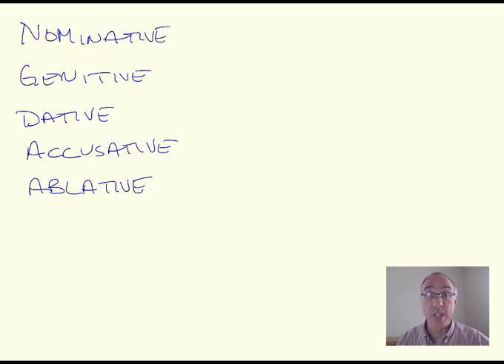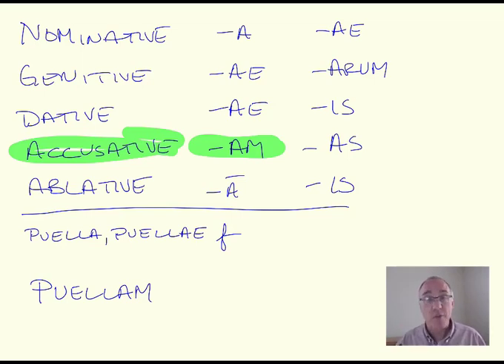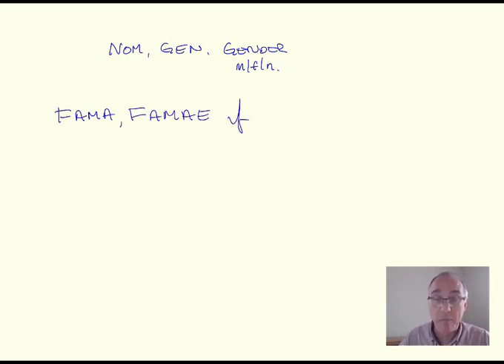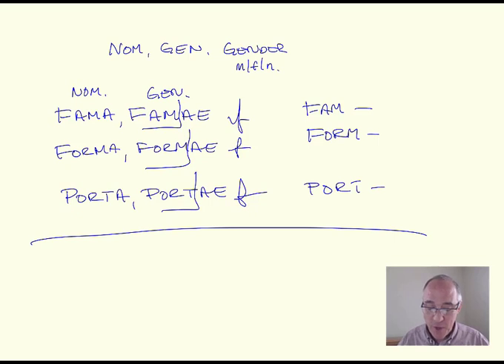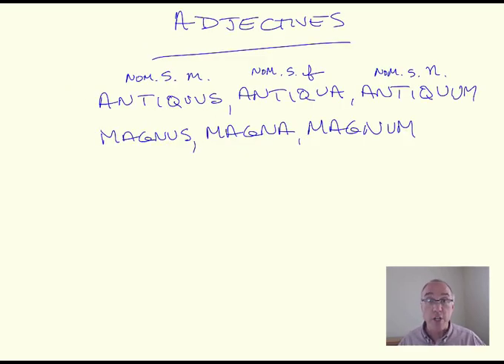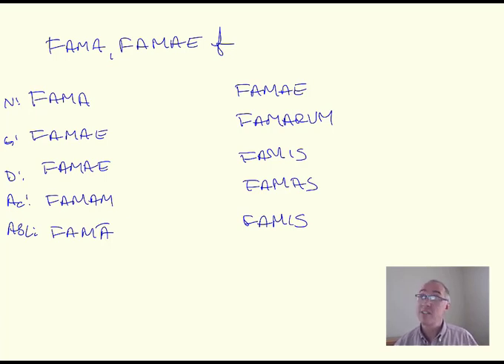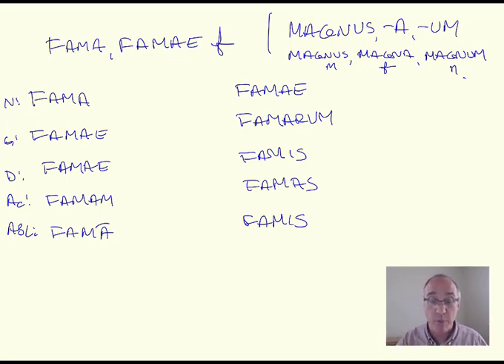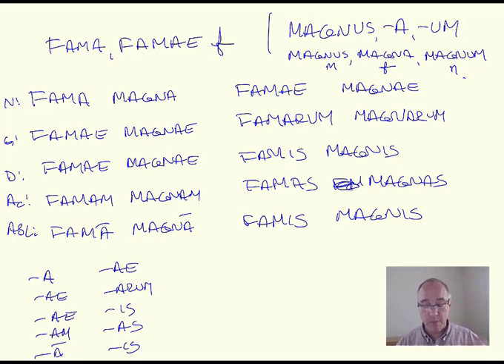Module 2 Part 3 Nouns and Adjectives